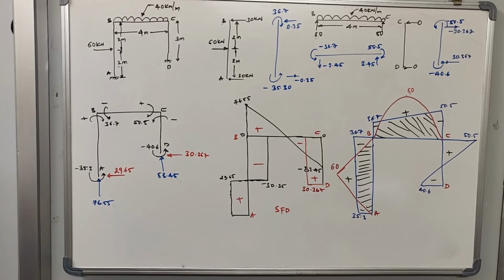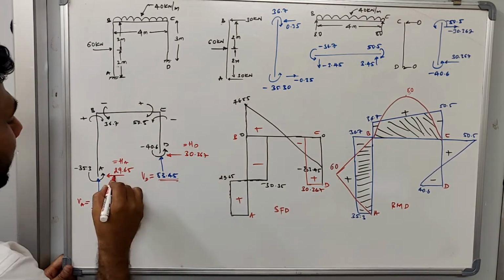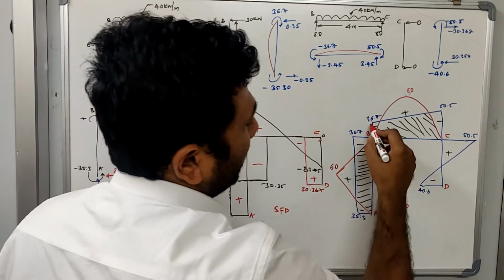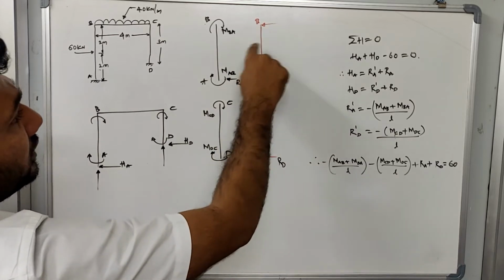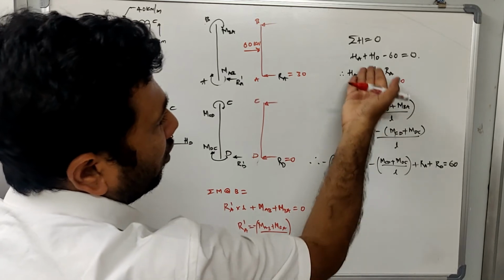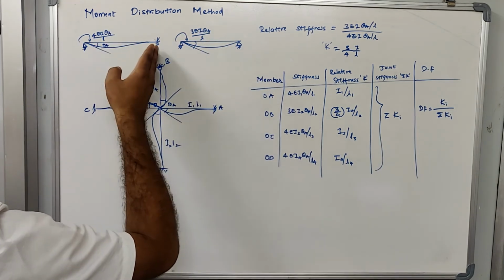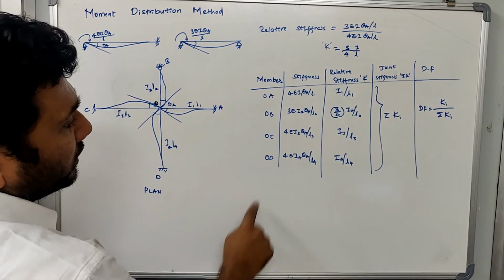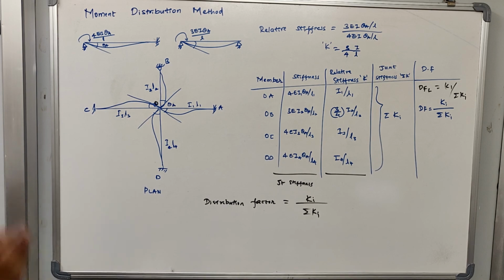Lecture 13| module 1 & 2| AIS| 8 oct 2020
In this video solution of previous problem and introduction to moment distribution method is discussed.